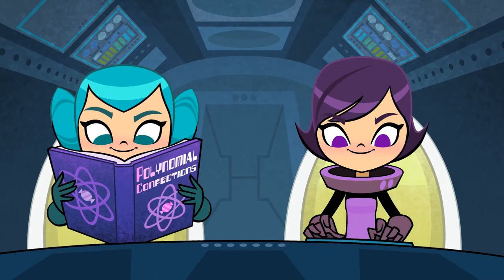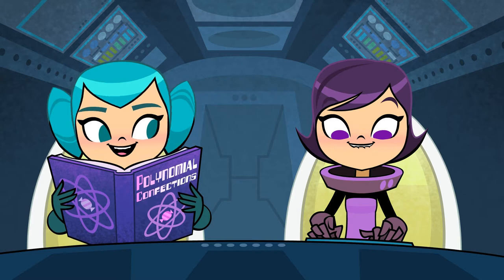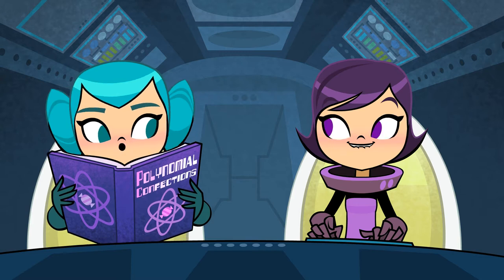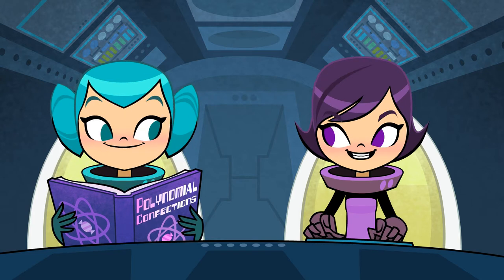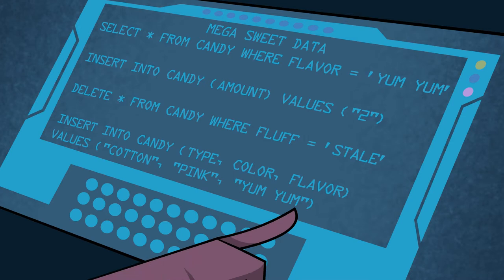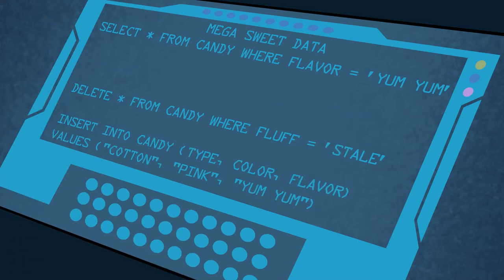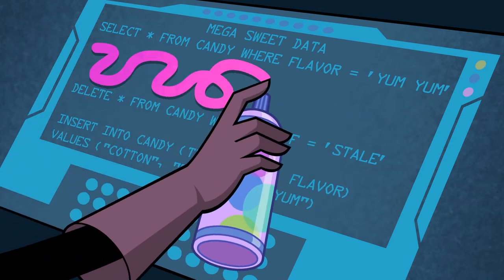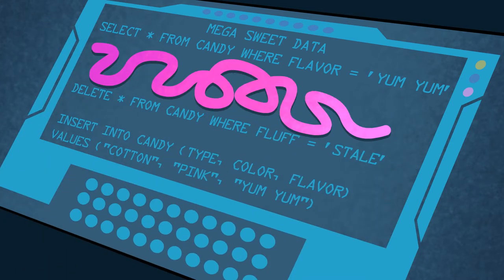Gamma Girls - XYZ Cotton Candy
The Gamma Girls are ready to use their computer engineering skills to materialize their own cotton candy machine. After tweaking some code strings with silly code, things get crazy with wild cotton candy beards. Will Fritz the space ferret be able top them?

Created by: Anand Duncan
Written by: Anand Duncan and Simone Gutierrez
Art Design and animation by: Anand Duncan
Gamma Girls theme song by: Andy Hentz